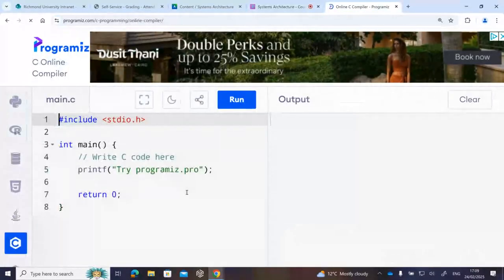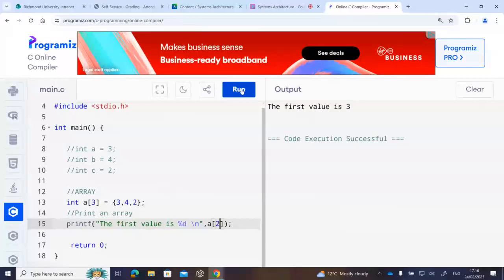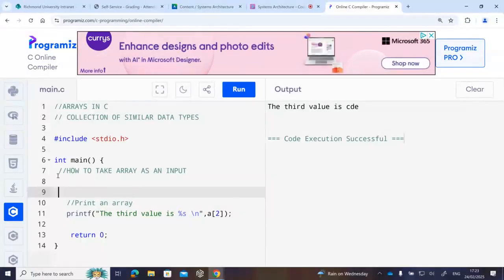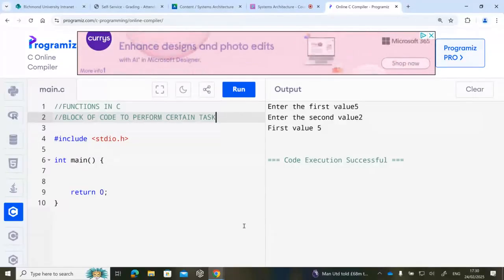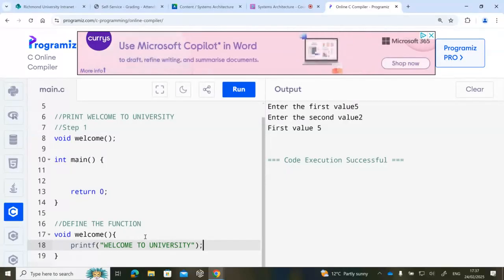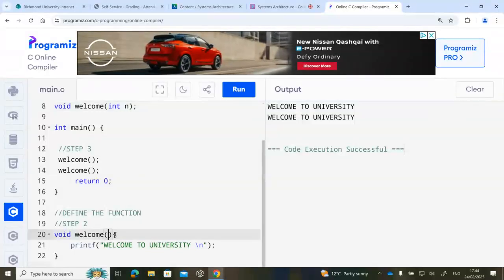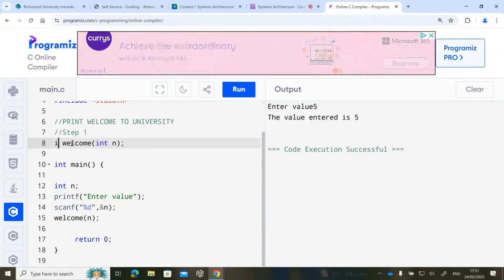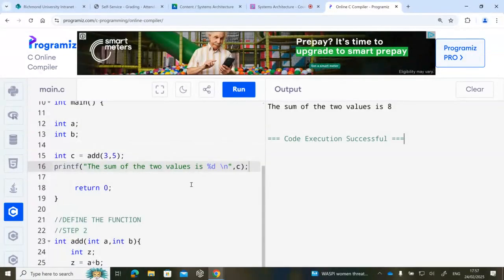C: Introduction to Arrays | Introduction to Functions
In this video you will learn introduction to arrays and functions for C programming